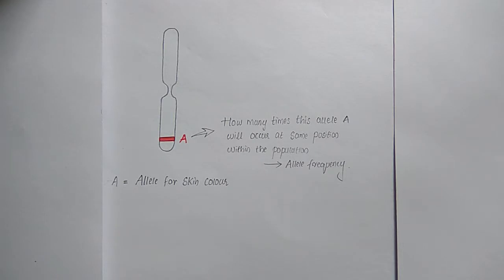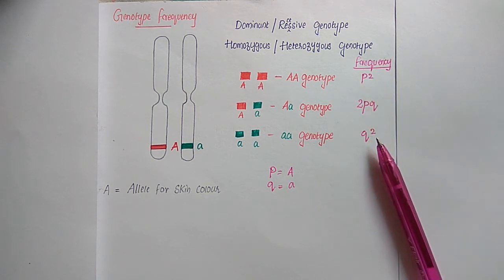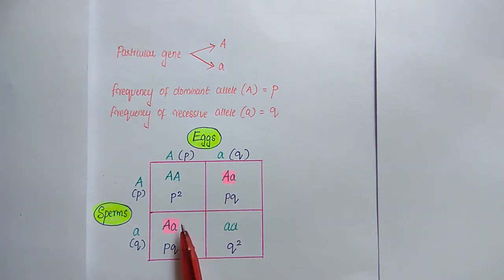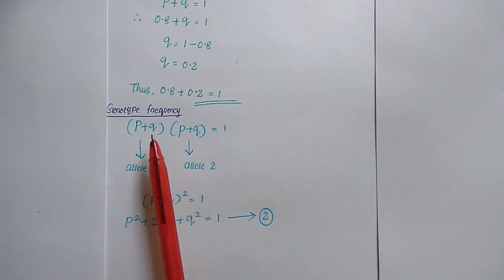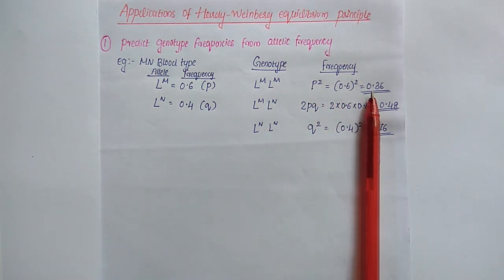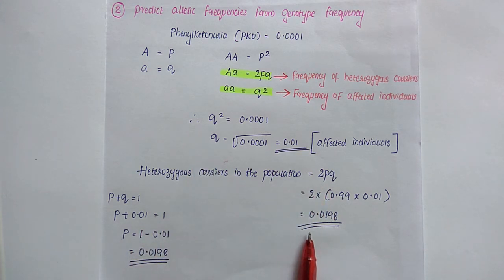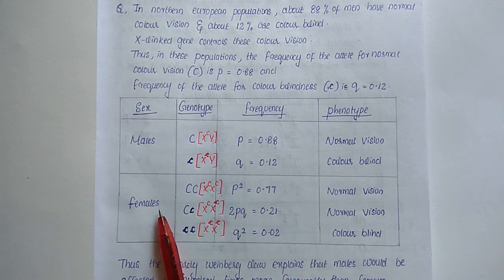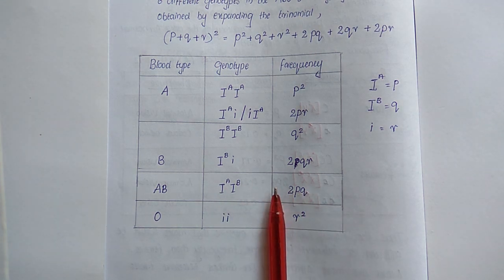Hardy Weinberg's law and its applications